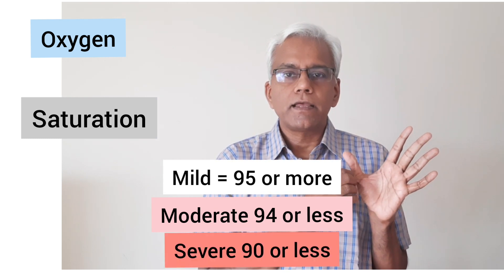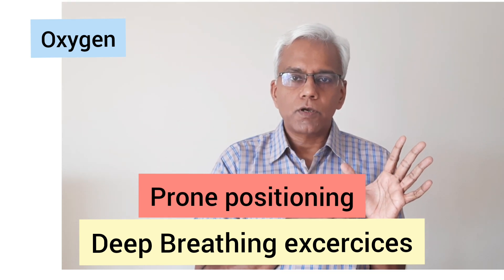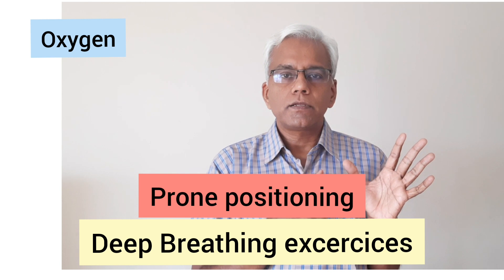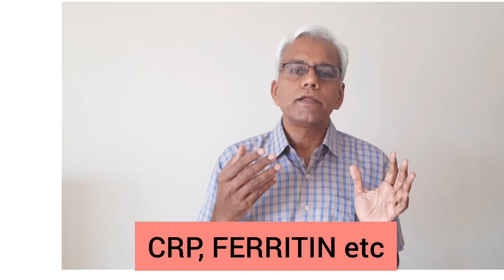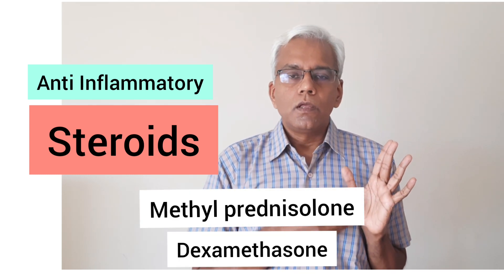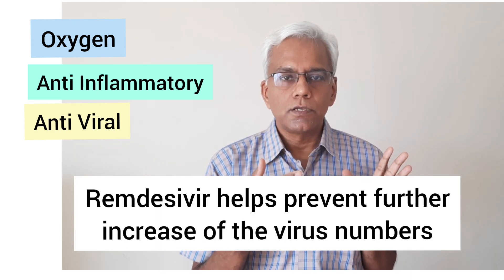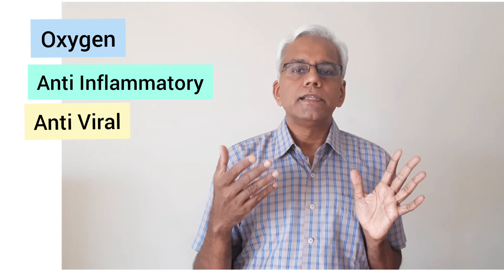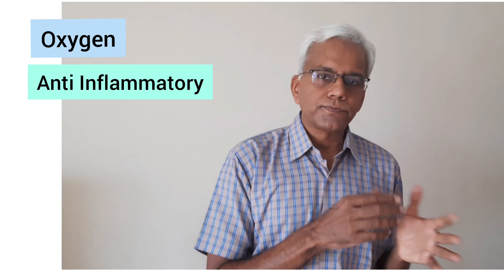Covid 19 Treatment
Steroids are more important and life saving than Remdesivir, in the treatment of Covid that is becoming worse.

Warning - Steroids are to be taken only under the guidance of a Registered medical practitioner